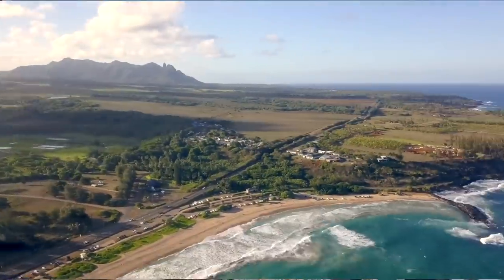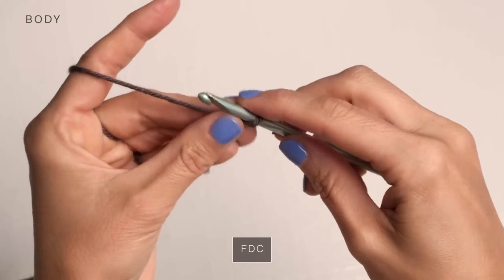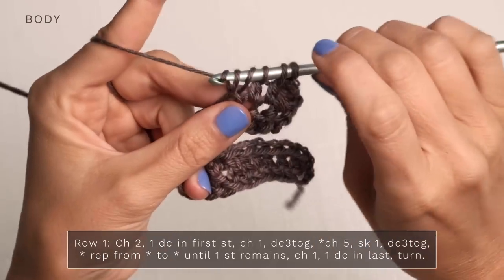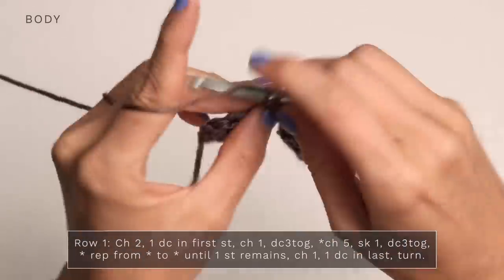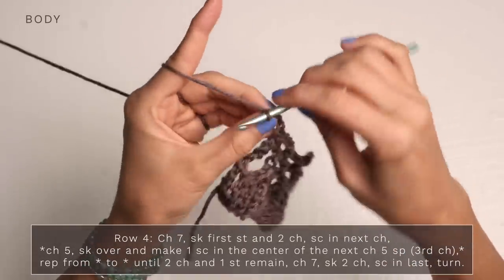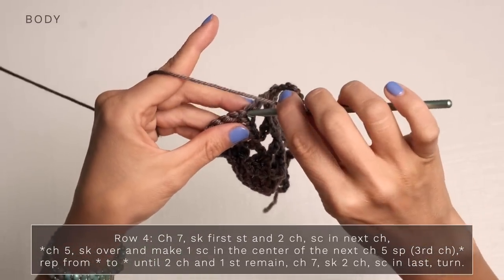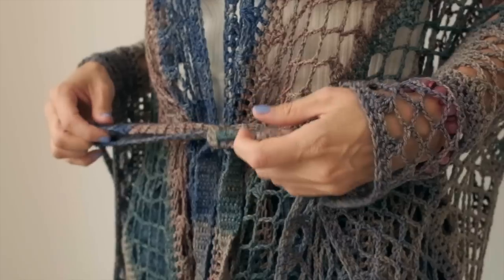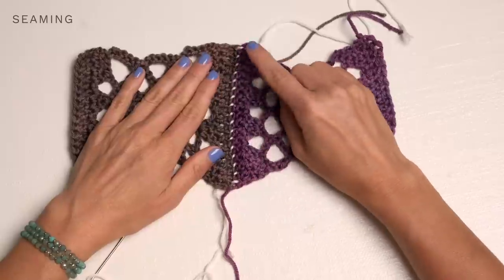Easy, Step-by-Step Instructions: Crochet Makani! It's a Show-Stopping Ruana and Poncho!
Hello, my beautiful blossom! Today, I have an AMAZING, crochet pattern to share with you. Is it a ruana, or is it a poncho? It can be BOTH depending on how you customize it! This eye-catching piece is an incredible, summer coverup. So are you ready to cast on and get started?

In this video, I'll make a mini version and show you how to crochet the repeating stitch pattern, as well as how to seam your pieces together.

Makani is an Adventurous Beginner level crochet ruana/poncho pattern, and the samples shown here were made with five colors (one skein each) of our Yak Merino Sport yarn. The ruana and the poncho are both made the same, so their yardages are the same. They are just sewn together differently. Both samples used approximately 1520 yds/1390 m total: Colors A-C and E used: 303 yds/277 m each and Color D: 308 yds/282 m.

Yak Merino Sport is a cuddly, cozy, soft, and snuggly, 3-ply blend of 70% Superwash Merino Wool and 30% Yak. Warm and resilient with next-to-skin softness and excellent stitch definition. It's a versatile choice for a variety of projects, including garments, shawls and wraps, scarves, hats, gloves, and other accessories, as well as blankets! 329 yds/300 m per skein.

This is a Limited Edition yarn, so be sure to order all you need for your project because once these colors are gone, they're gone for good!

I hope today you know what a precious, precious soul you are! Treat yourself with kindness and love! We aim for one a week, and most are free for a limited time only. XOXO

Facebook.com/expressionfiberarts
Instagram.com/expressionfiberarts

Please note that this giveaway is now closed. Congratulations to Valerie D.